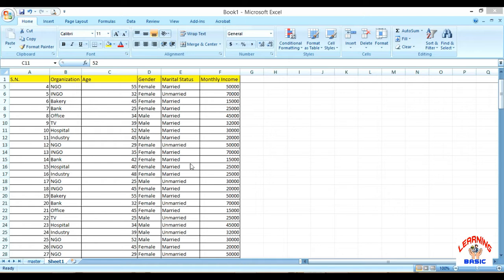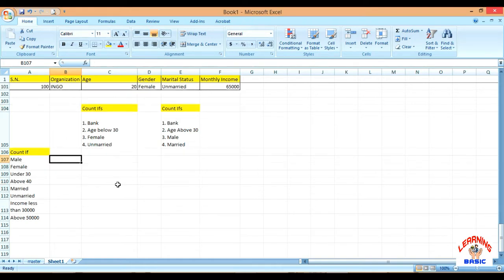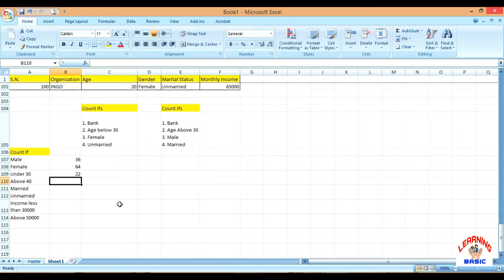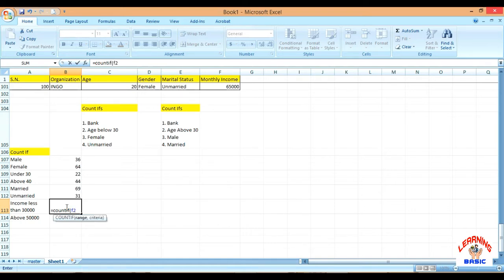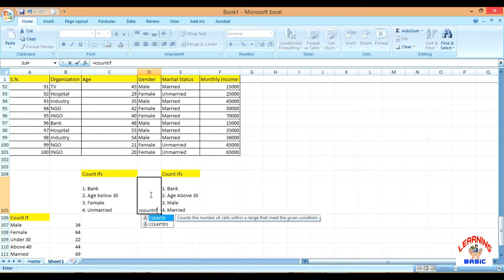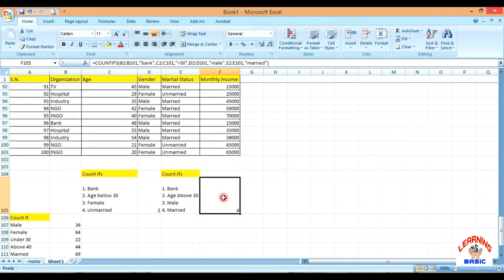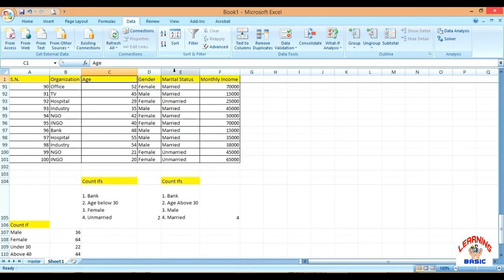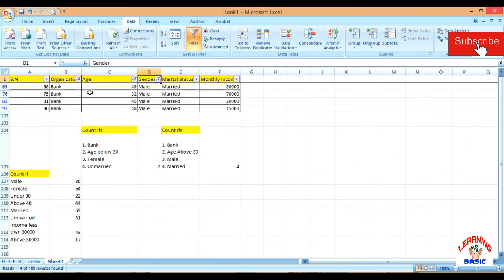Difference between count if and count ifs. Using filter, count if, count ifs in excel.